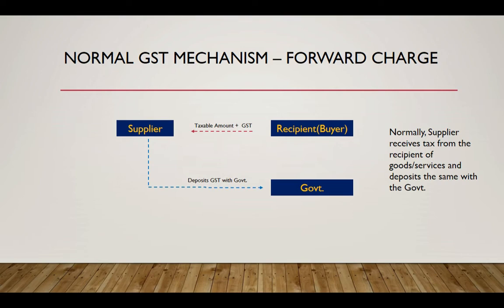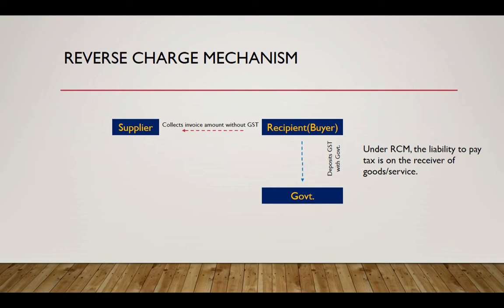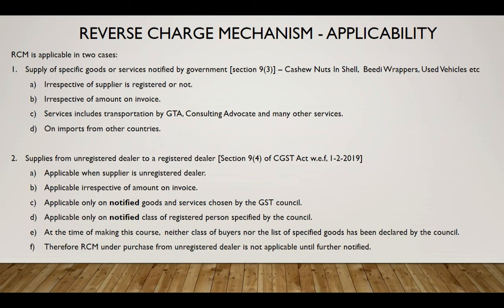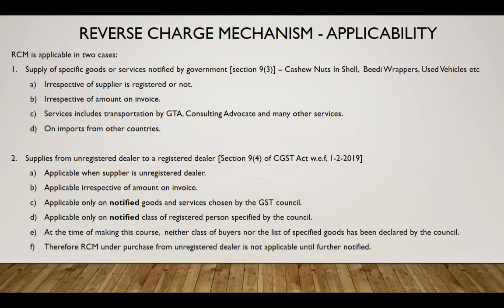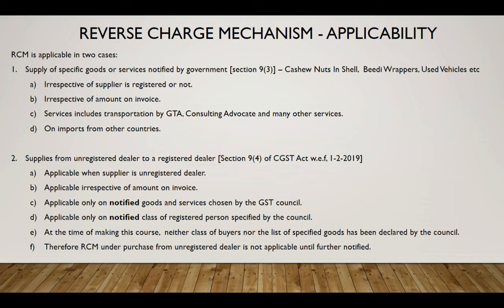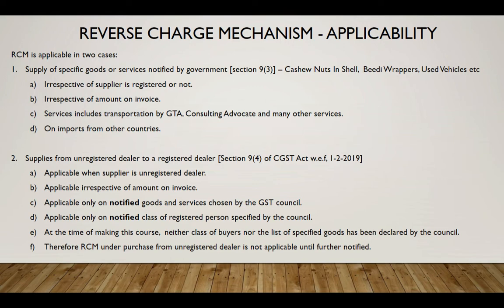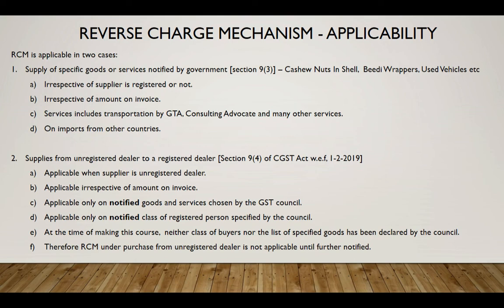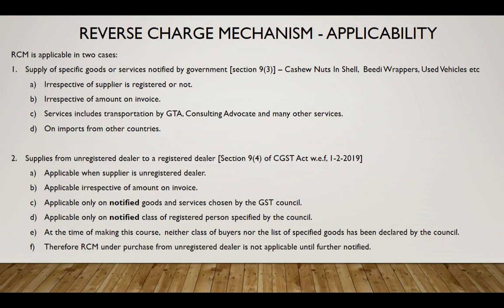"Understanding Reverse Charge Mechanism (RCM):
Topics Covered:
What is Reverse Charge Mechanism (RCM)?
How RCM works under GST
Key scenarios where RCM applies
Compliance requirements for businesses
Tips for managing RCM effectively